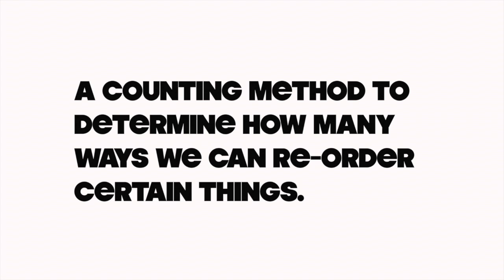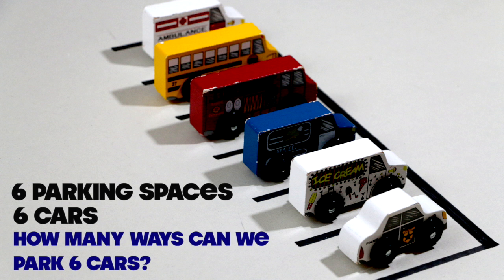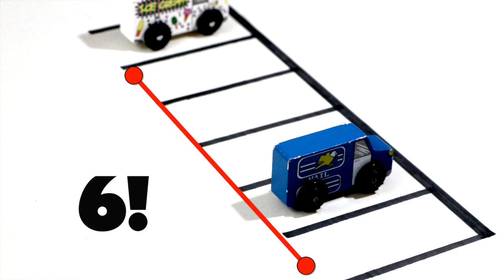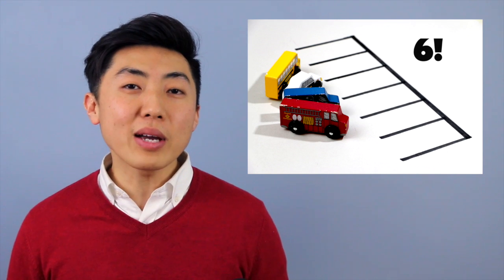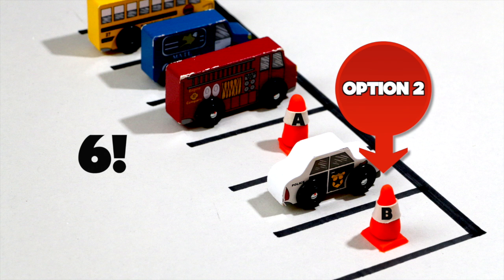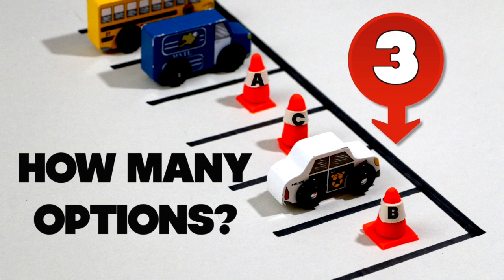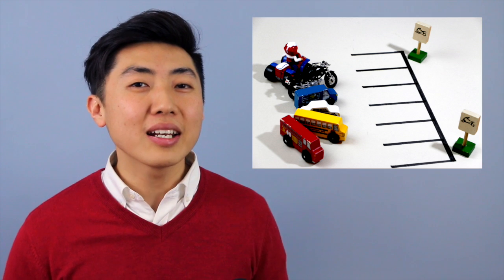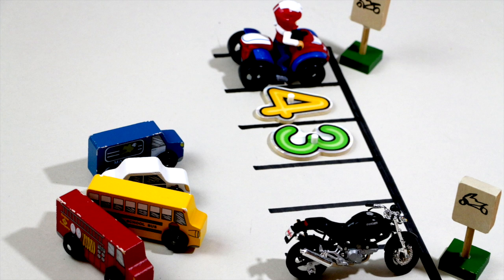Intro to Permutations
A fun way to learn about permutations!